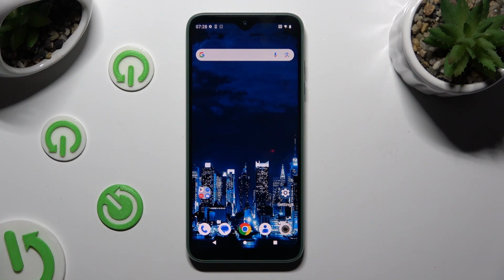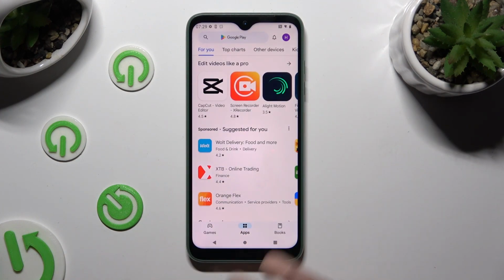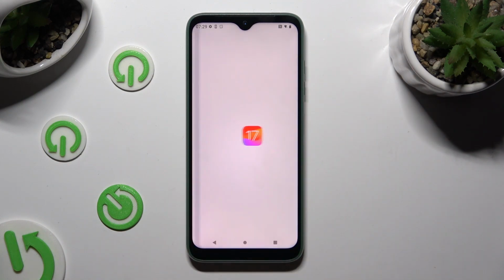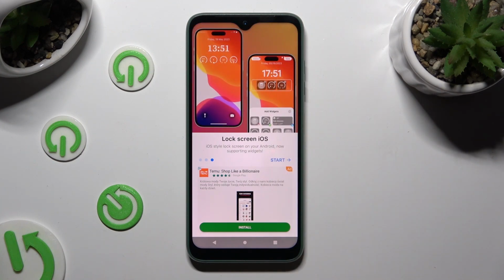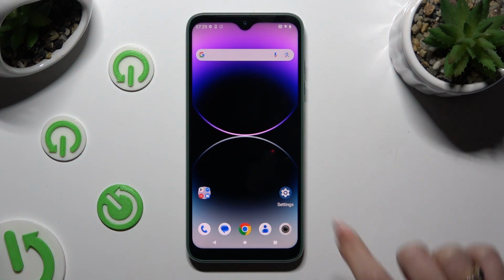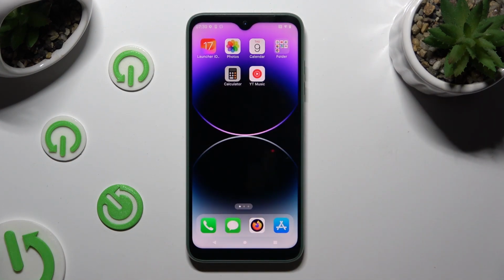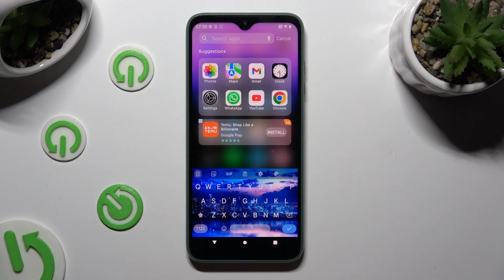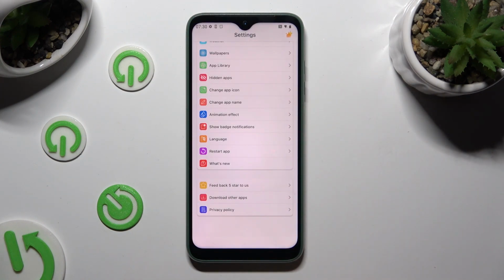How To Download and Apply iOS Launcher In FAIRPHONE 4 5G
Unlock the sleek and stylish iOS interface on your Fairphone 4 5G by learning how to download and apply the iOS Launcher. This comprehensive guide will walk you through the steps to seamlessly transform your Android experience, bringing the aesthetics and functionalities of iOS to your device. Whether you're an iPhone enthusiast or simply exploring a new look for your Fairphone, understanding how to download and apply the iOS Launcher ensures a smooth and visually appealing transition.

How to download and apply iOS Launcher on Fairphone 4 5G?
Why would I want to use an iOS Launcher on my Fairphone 4 5G?
Where can I find the iOS Launcher for Fairphone 4 5G?
Can I customize the iOS Launcher settings on my Fairphone?
Is there a default home screen layout with the iOS Launcher on Fairphone 4 5G?
How does applying the iOS Launcher change the look and feel of my Fairphone 4 5G?
Can I revert to the original launcher after applying iOS Launcher on Fairphone?